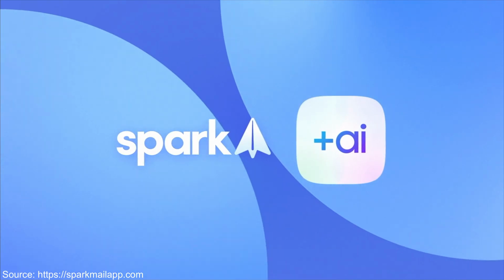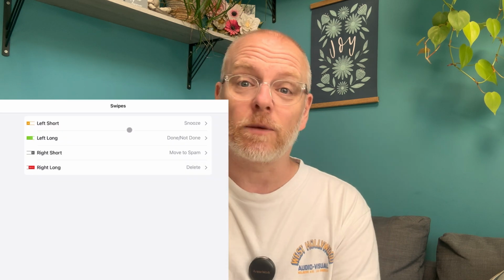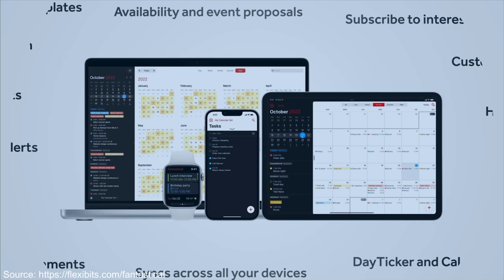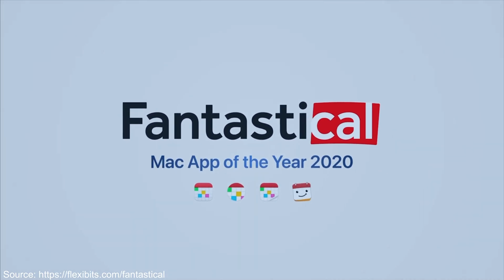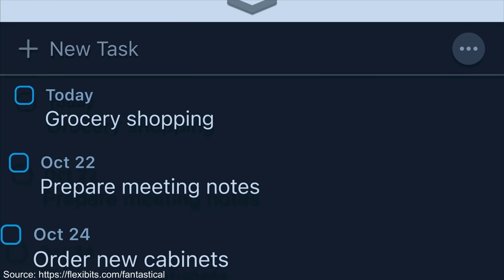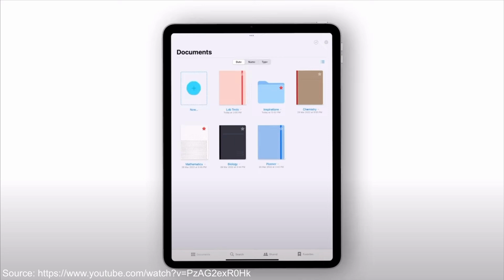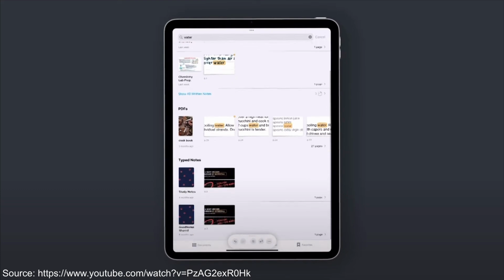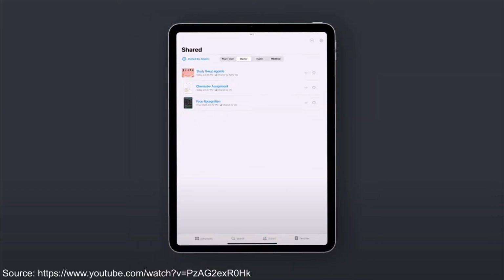Use Spark Email, Good Notes, and Fantastical to work more efficiently!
Elevate your iPad experience now! Students, professionals, or just anyone eager to get digitally organised, rejoice! Discover the synergy of Spark, Fantastical, GoodNotes, and the amazing Paperlike screen protector.

I've collated a massive list of all my favourite things on my Substack account.

I really hope this video is helpful to you.

Occasionally, products featured in my videos are sent to me for review. If that’s the case, I’ll always make it clear. I don’t accept payment in exchange for positive coverage, and all opinions are entirely my own.

I test everything and give my honest take—whether it’s brilliant, baffling, or somewhere in between. This channel is about cutting through the noise and helping you figure out what’s actually worth your money.

Time stamps:
Let's get organised: 00:00
Spark Email: 00:48
Fantastical: 05:02
GoodNotes: 07:23
Paperlike: 11:09
Become a member?: 12:56
Scan that QR code: 14:00